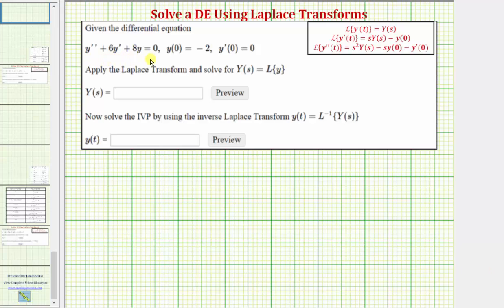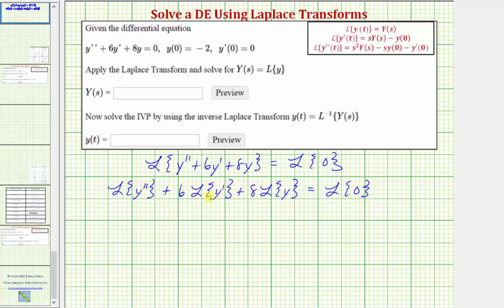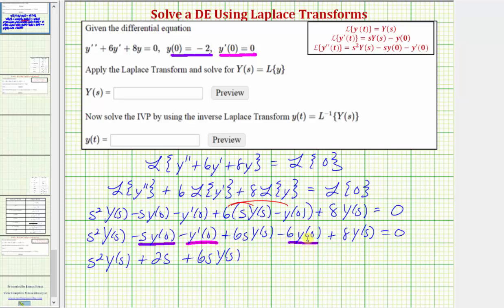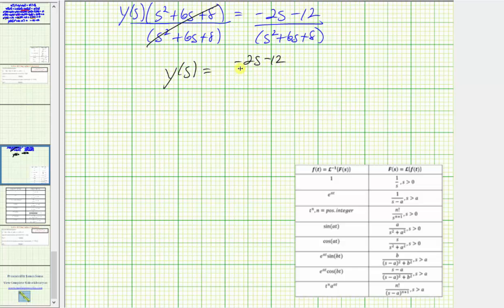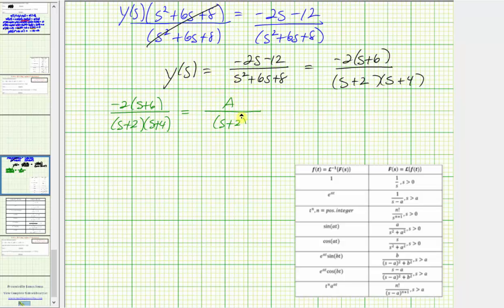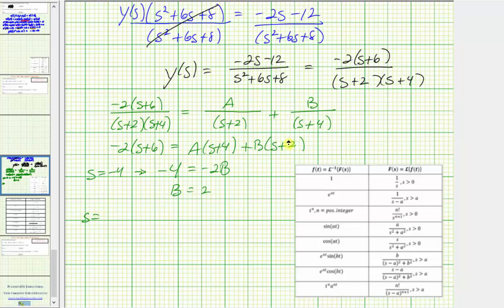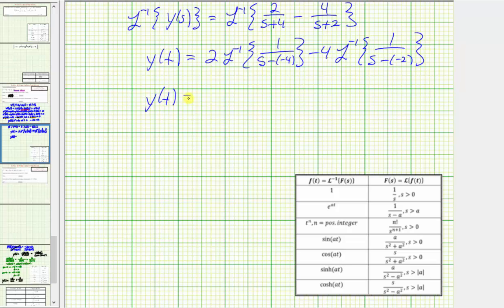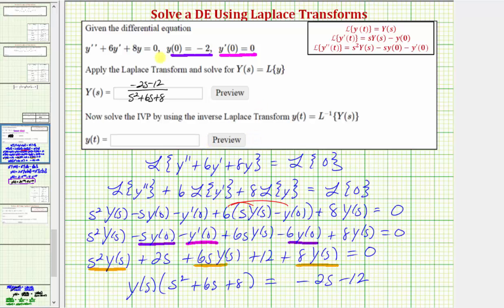Ex 1: Solve a Homogeneous DE IVP Using Laplace Transforms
This video explains how to use Laplace transforms to solve an initial value problem.